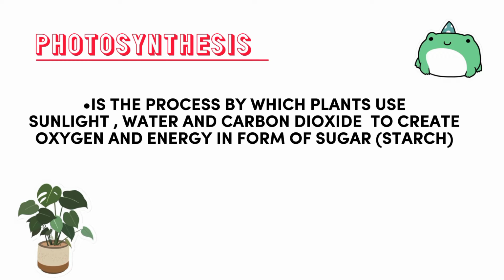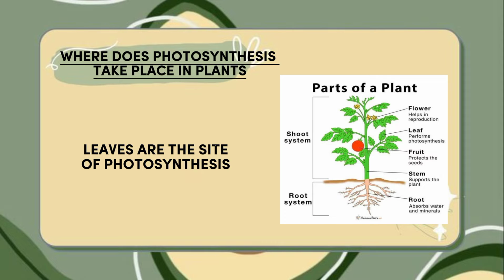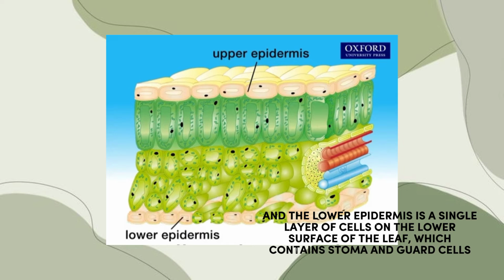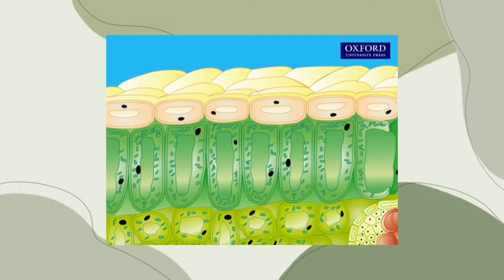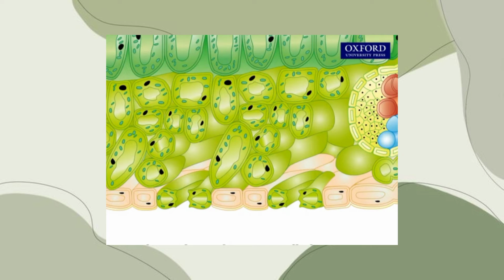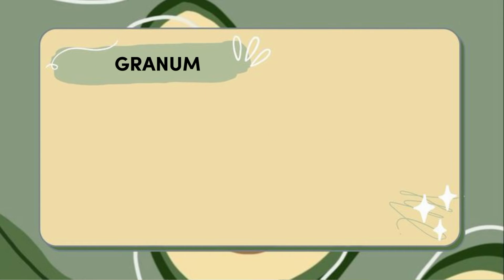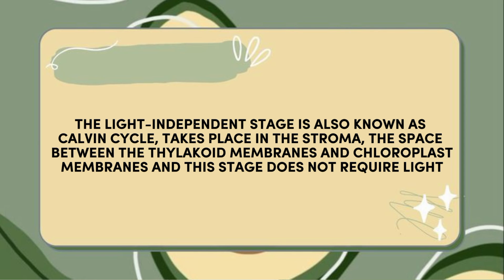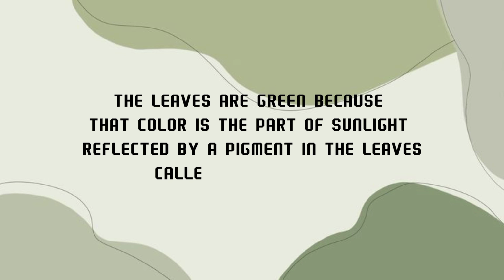PHOTOSYNTHESIS- SCIENCE GRADE 9